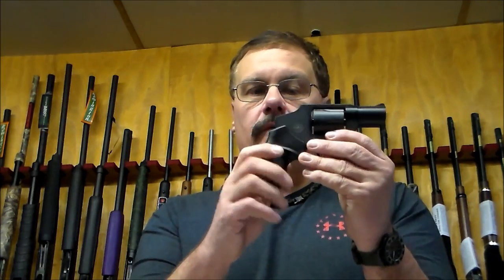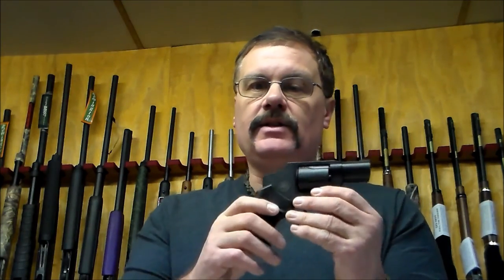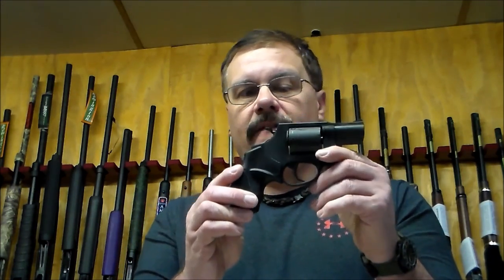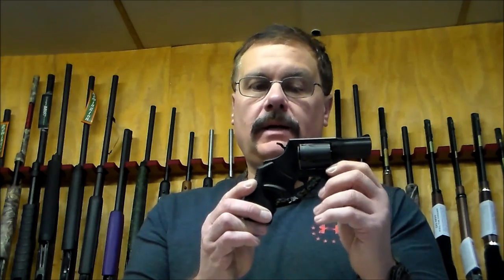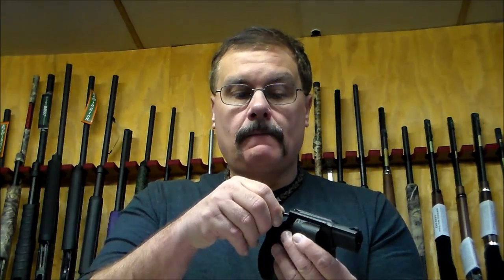TAURUS 85 CONVERTIBLE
VIDEO DISCRIBING THE TAURUS MD 85 WITH REMOVABLE SPUR